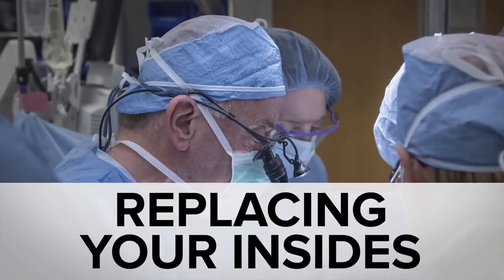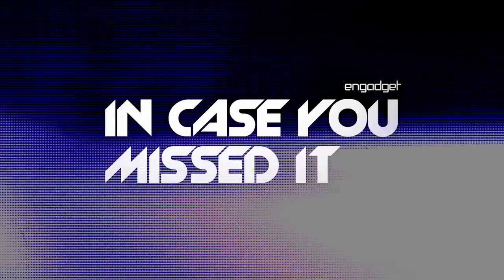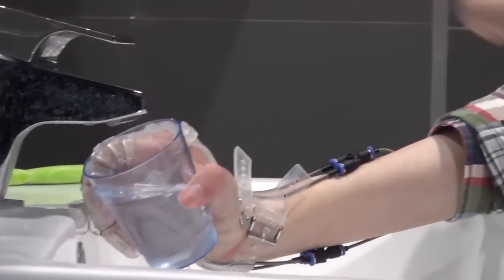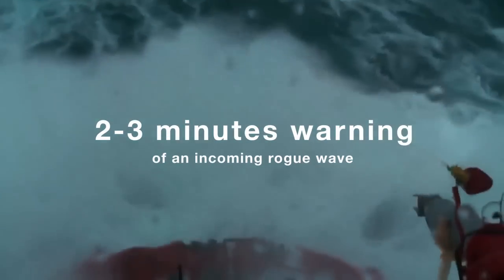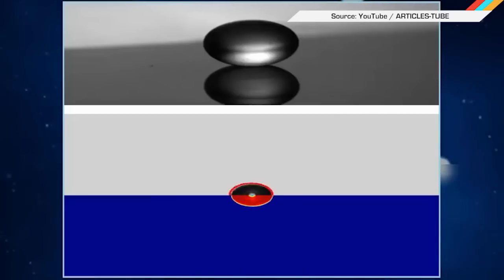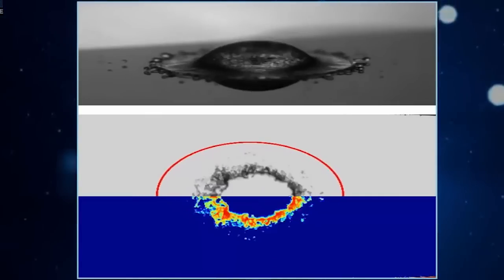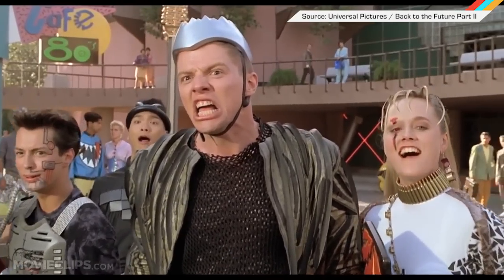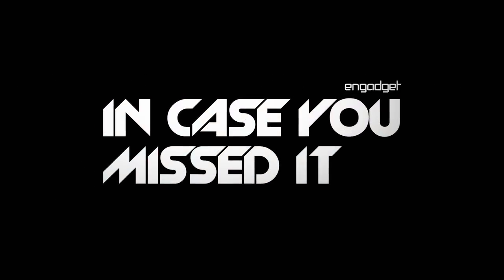ICYMI: Rogue wave detection, exo-glove and more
Today on In Case You Missed It: Researchers at Seoul National University developed a Exo-Glove Poly, which can help wearer’s do difficult tasks like open doors or grasp delicate objects. MIT built an algorithm to help detect rogue waves and warn sailors about them. And the Leidenfrost effect of a water droplet landing on a hot griddle and hovering above steam had never been captured on video, until now.

We also covered a bunch of news in TL;DR but most urge you to get into the Apple news, or for fun, read about what algae injections can do to vision.

As always, please share any interesting science or tech videos, anytime!